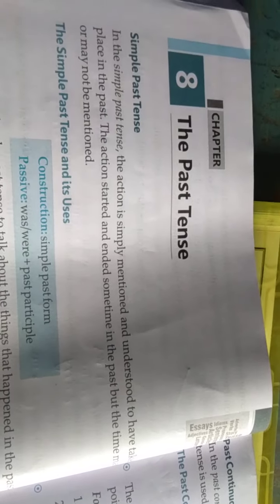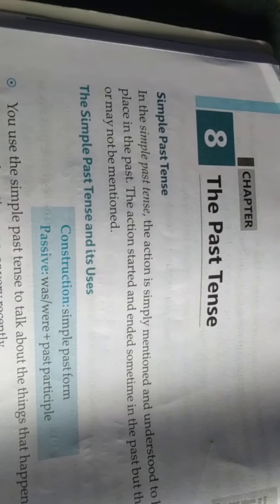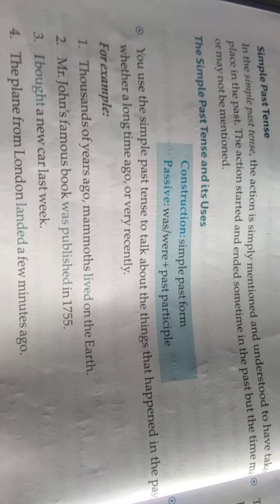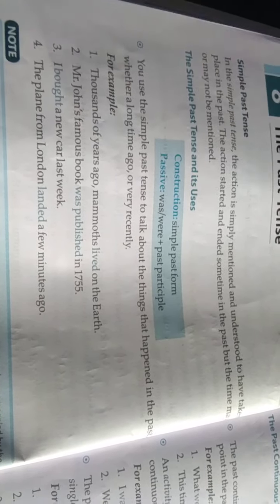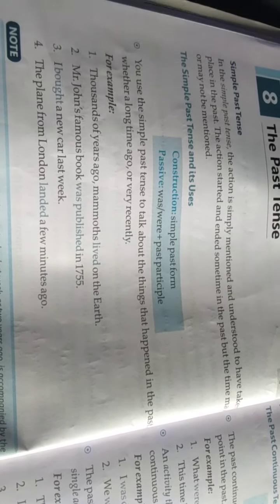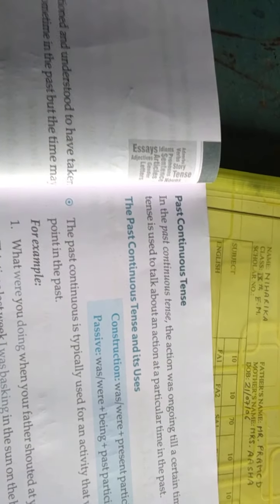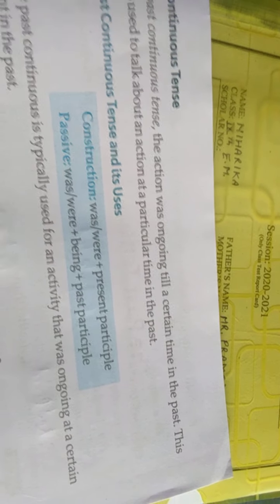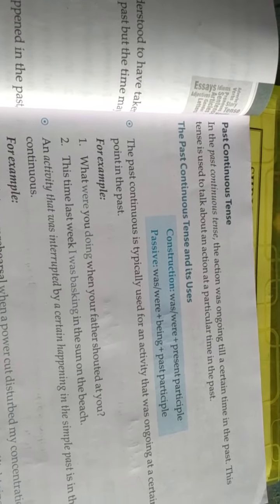Class 8th subject English second lesson 8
Mahkar Sir